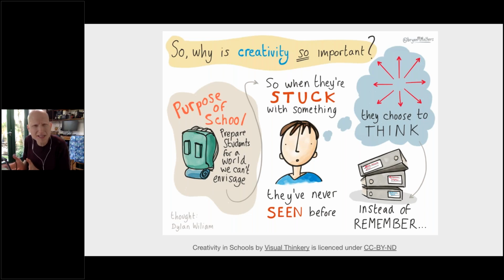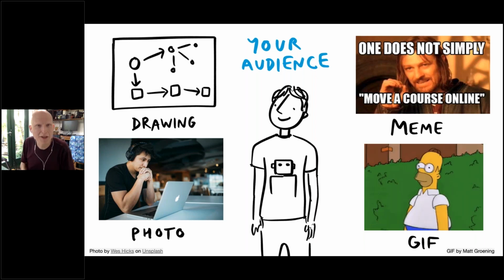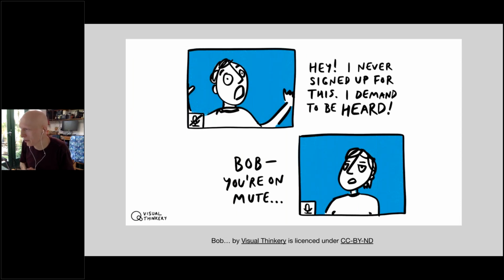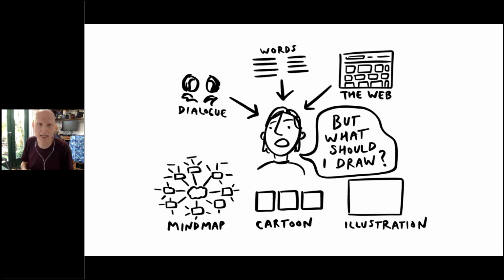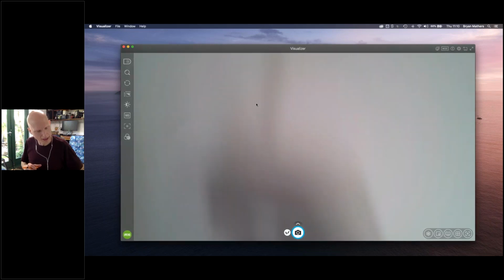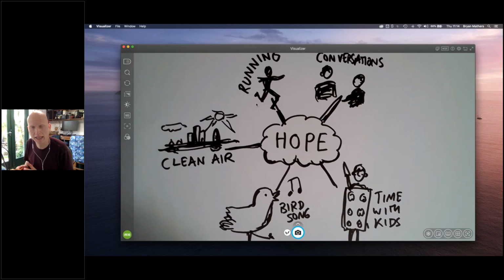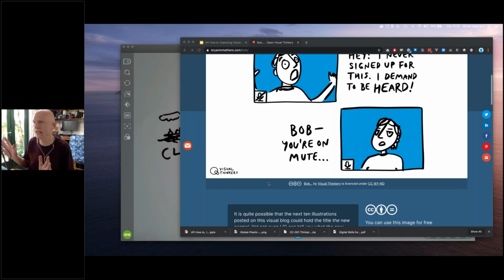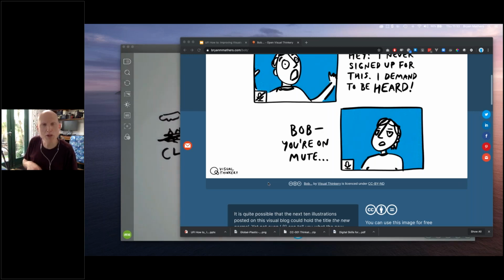How To Use Visuals in Your Online Learning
Ever wanted to improve how your online learning looks? Make better use of visuals to get your meaning across?

Many trainers are masters of words, know their subject back to front yet falter when it comes to using visuals.

In this webinar, we’ll look at some simple lo-fi techniques for improving visuals that make the most of common hardware and software.